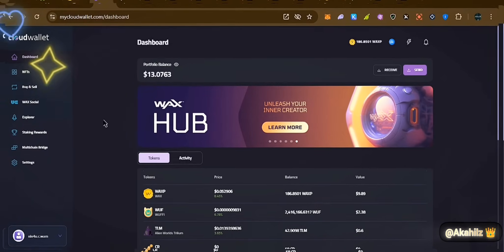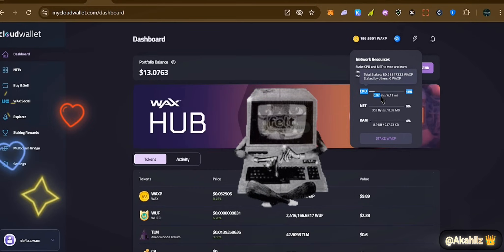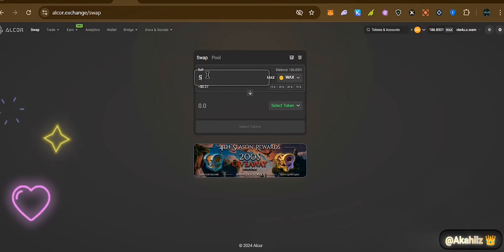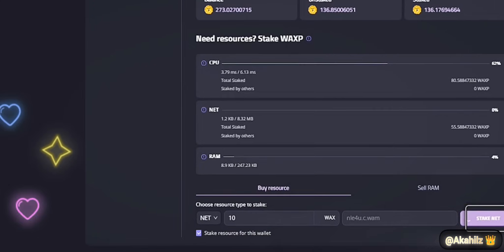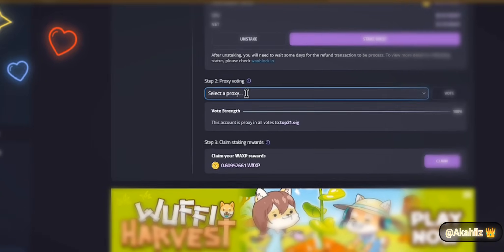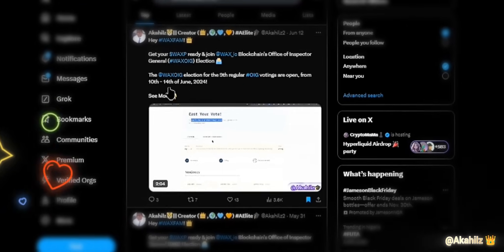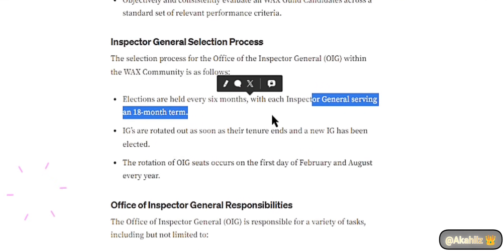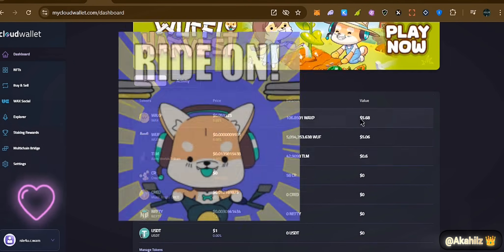WAX CloudWallet Secrets Revealed in 7 Minutes! $WAXP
Curious about the secrets of the WAX Cloud Wallet? In just 7 Minutes, we’ll reveal all the resources you need to know! Get ready to unlock the power of $WAXP with this informative video.

WAX RESOURCES EXPLAINED - CLOUDWALLET CPU NET RAM STAKING UNSTAKING WAX GUILDS VOTING AND OIG POSITIONS BY AKAHILZ

References